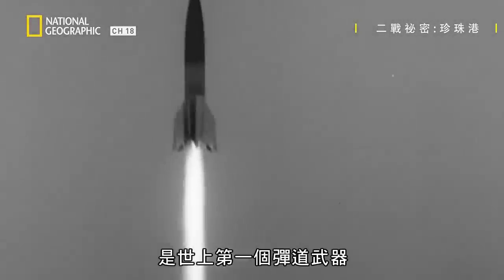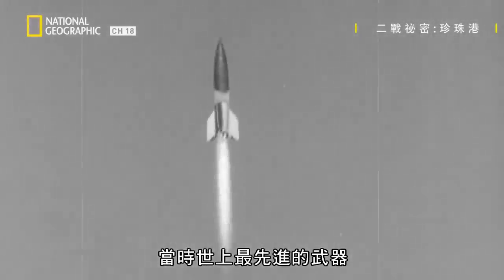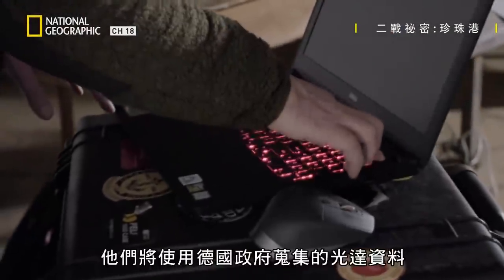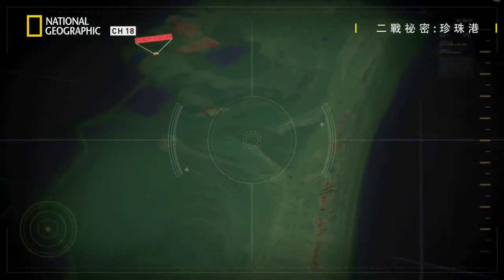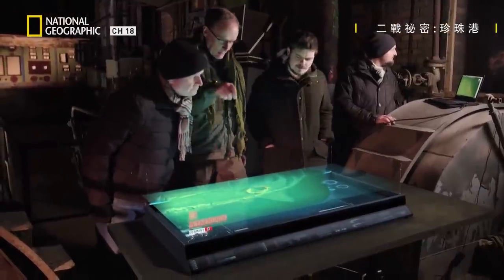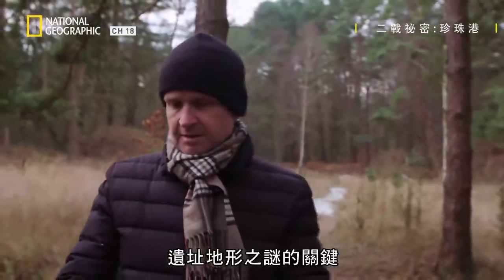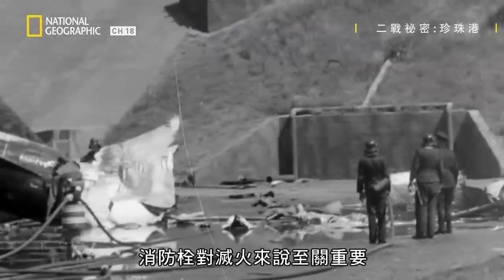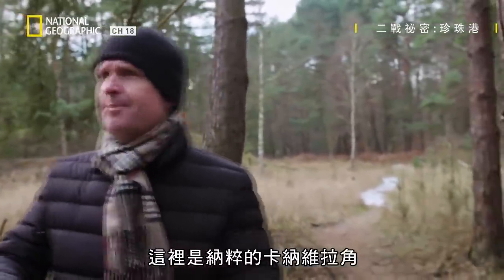517枚火箭是希特勒送英國的禮物，耗損又缺燃料的德軍，如何能建造並發射當時世上最先進的武器【二戰祕密】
★09月 12日  星期四@ 22:00  有線頻道第18台 國家地理

| 二戰祕密: 希特勒殺人火箭
Buried Secrets of WWII: Ep.2: Hitler’s Killer Rocket
1944年納粹發射了全世界最先進的武器，彼特凱爾西和馬丁摩根，揭開了希特勒復仇火箭背後的可怕真相。